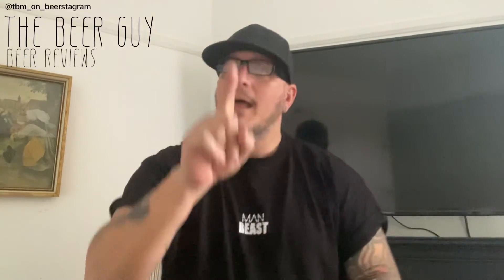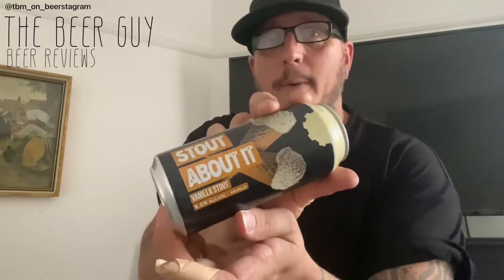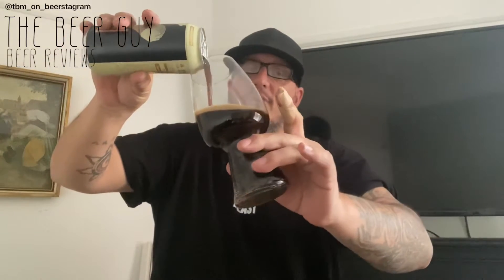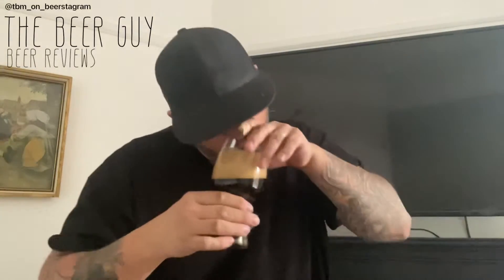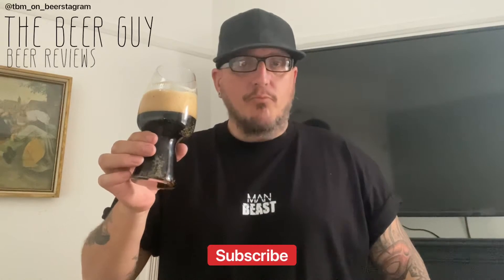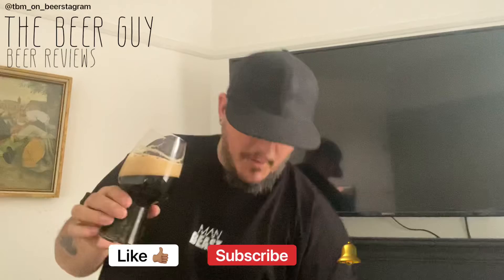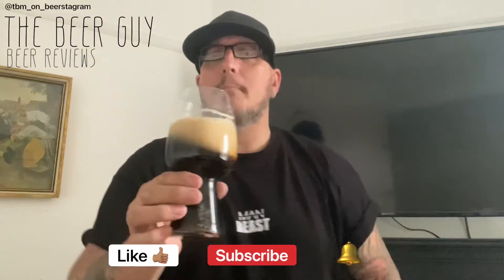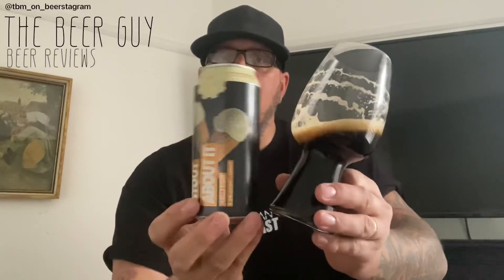The Hop Foundry ‘Stout About It’ 5.2% Vanilla Stout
So many Beers, so little time... Best get this on!
I'm also on Instagram: @tbm_on_beerstagram